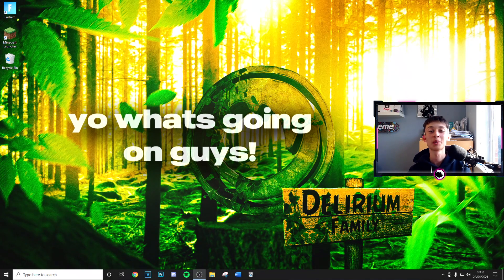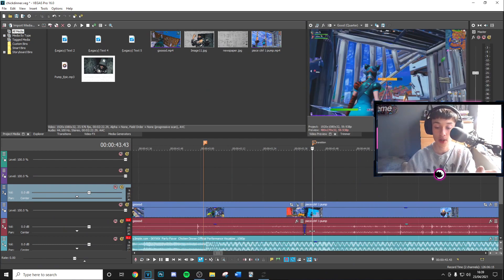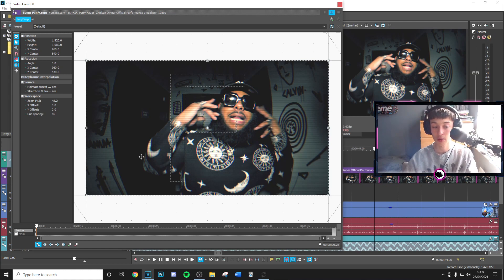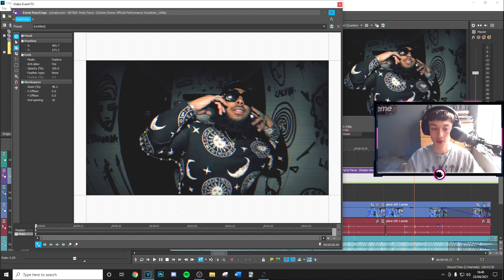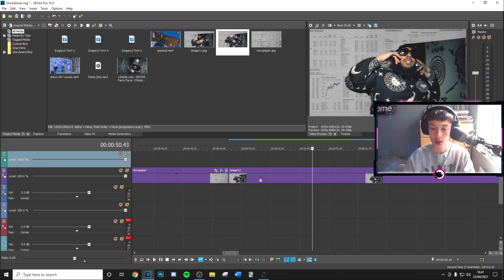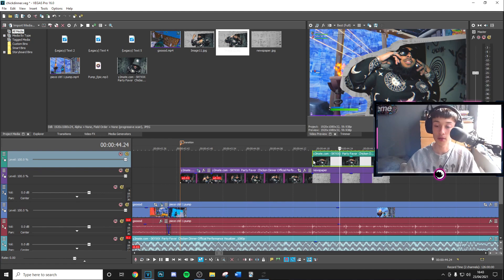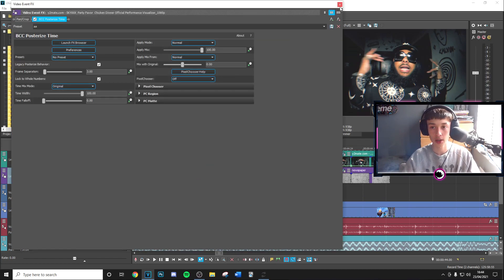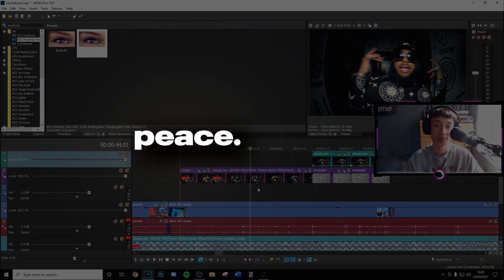How To Make This *UNIQUE* Paper Music Video TRANSITION in Vegas Pro! (Edit Like Smuti, Sack)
TURN ON NOTIS FOR A SHOUTOUT!

USE CODE 'TARO' if you're a real one ;)

In this video I will be showing you how to make insane fortnite highlight effects in sony vegas like the following: Devour Maxi, NadavB, Naiv, qlwlp, Yarn, Shard, LMGK, Sack and many others! This tutorial will hopefully help you become an insane clean / overeditor and with the help of my free presets you can become insane on sony vegas / after effects / premiere pro! If you're wondering how to get a free ident, there are plenty of templates or you can get three unique ones in my godly editing pack! Also I think I have found the best Season 6 aimbot linear settings for piece control and fast edits which i may have to leak in the future. What are your thoughts on the pump coming back? I missed hitting 200 pumps so much!